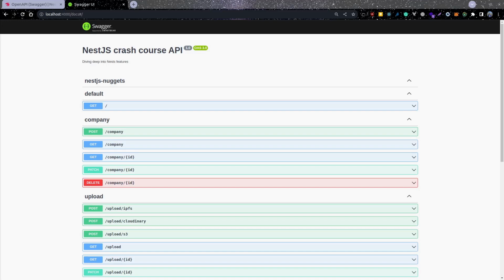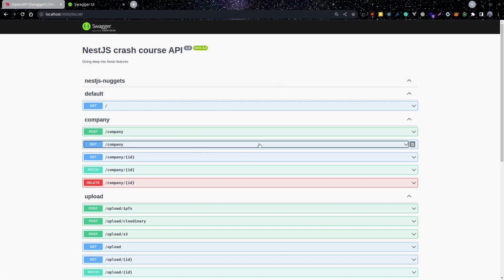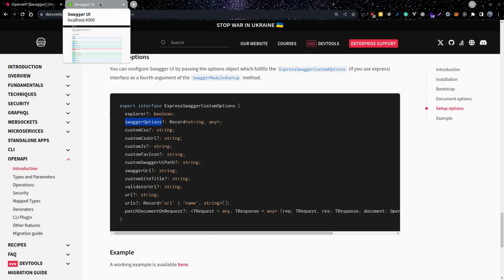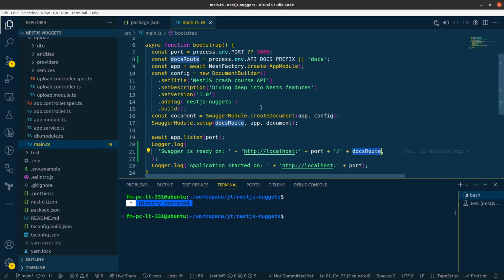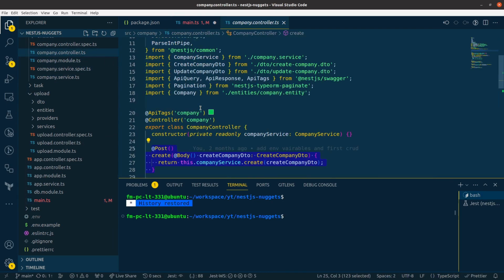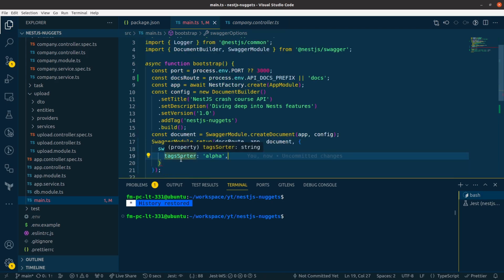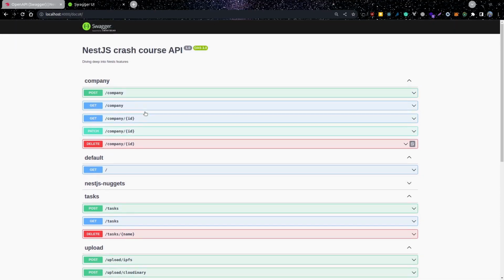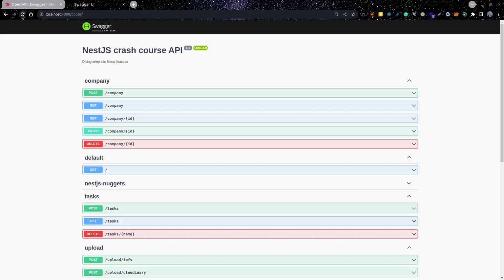Alphabetizing Endpoints in NestJS Swagger | Organize Your API Routes | NestJS Nuggets | Awesome Code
Learn how to alphabetize and organize your API endpoints in NestJS Swagger! Alphabetizing your routes can make your API documentation more user-friendly and accessible. In this tutorial, we'll show you step-by-step how to achieve this in your NestJS project. Streamline your Swagger documentation and make it easier for developers to find and understand your API endpoints.